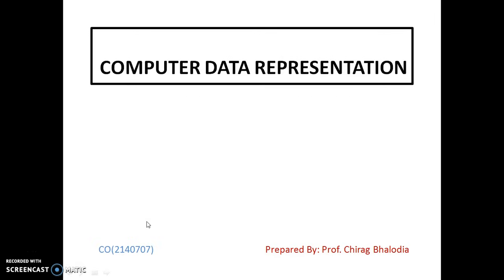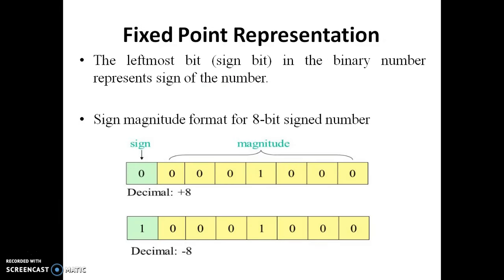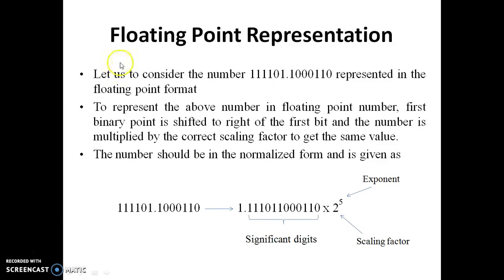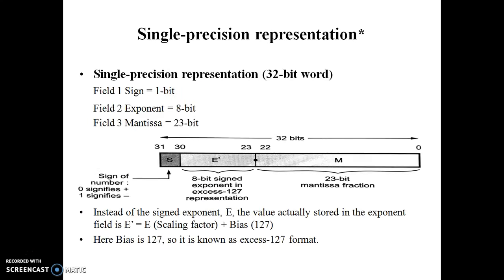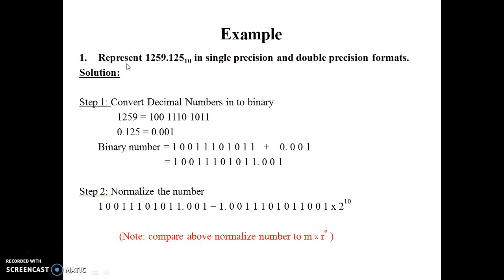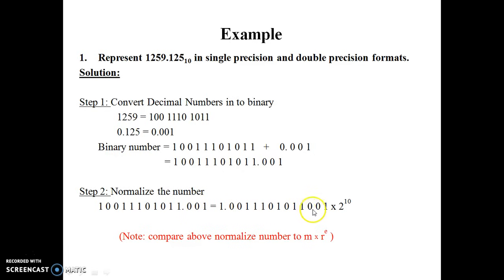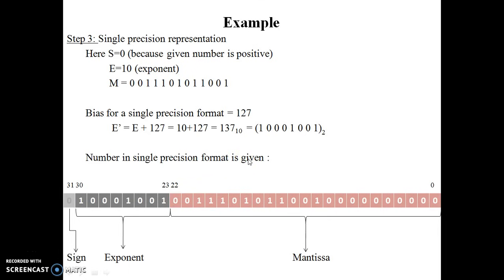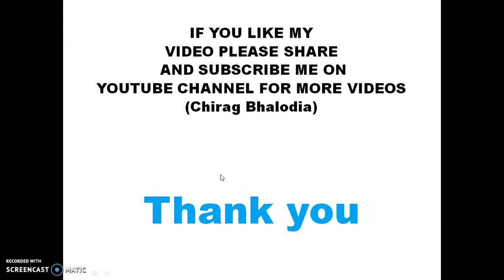Single Precision and Double Precision floating point representation | IEEE 754 Floating point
In this video, I have covered single precision and double precision floating point representation is also known as IEEE 754 floating point representation. Here Single precision and double precision explain  with example.

There are two diffrent types of IEEE 754 floating point representation
1. Single Precision floating point representation (ieee 754 single precision format)
2. Double Precesion floating point representation (ieee 754 double precision format)

Above method of floating point representation explain with example